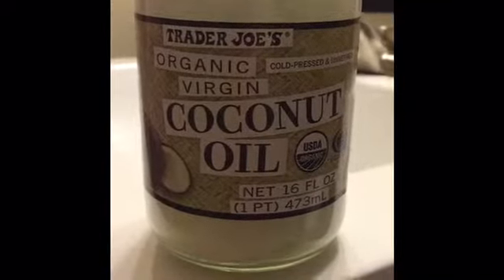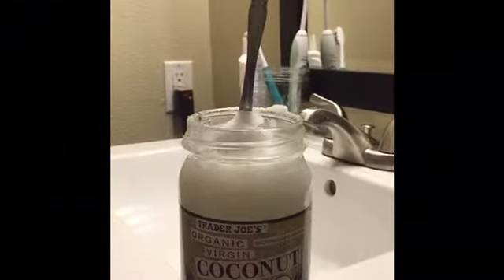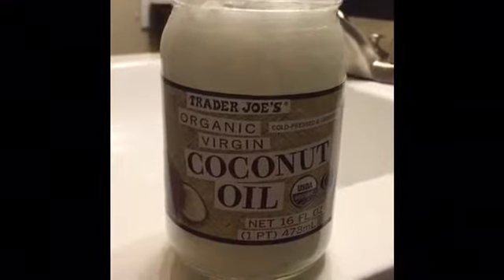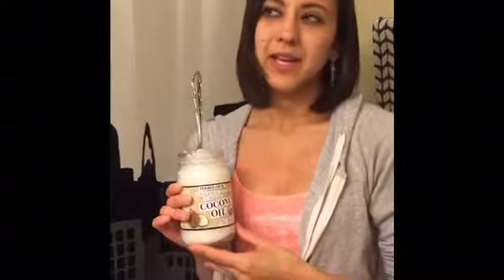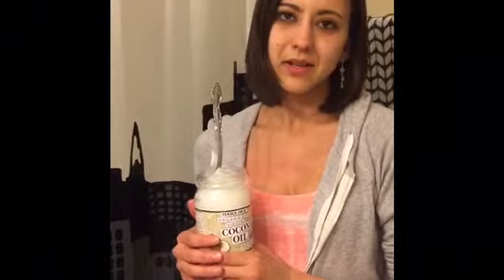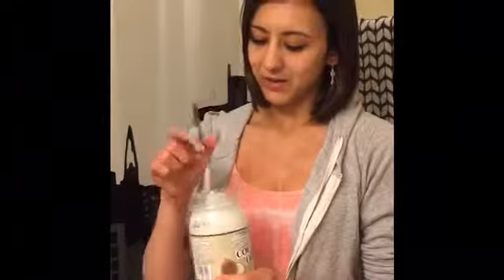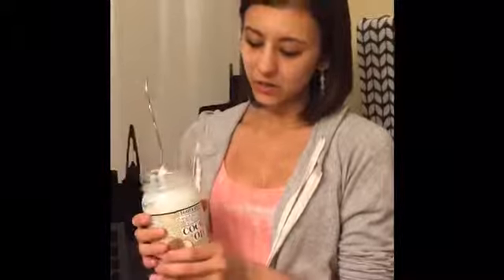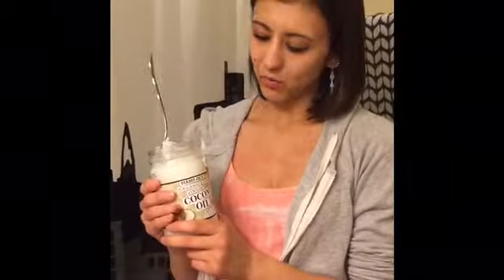Coconut Pulling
Instructional video on how to do coconut pulling :)